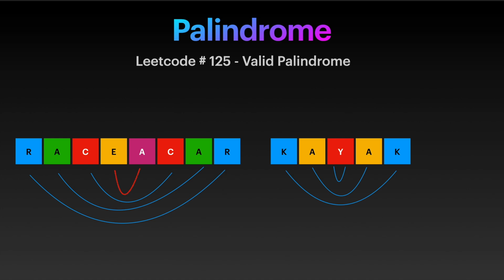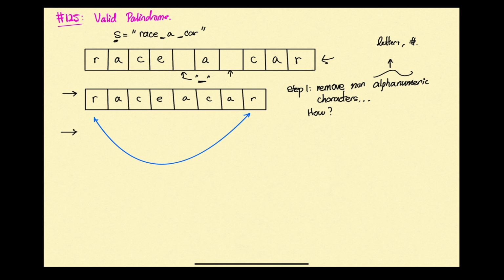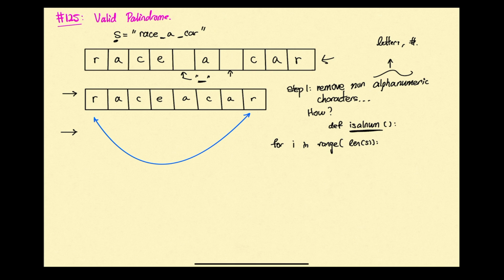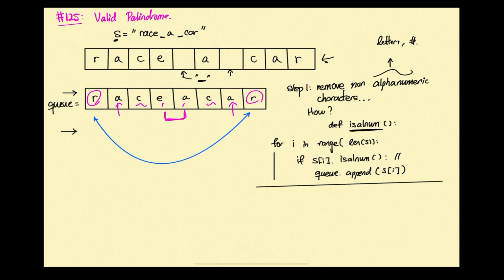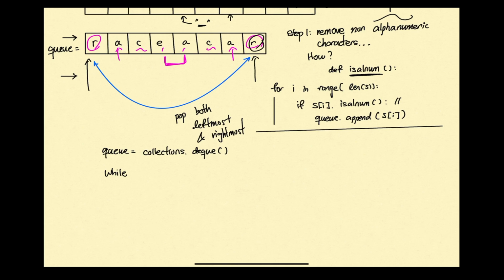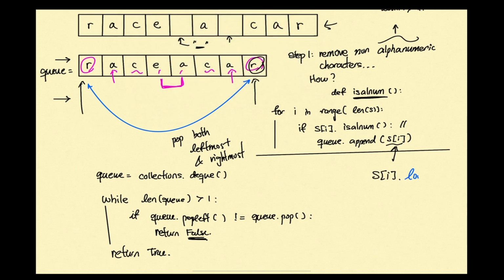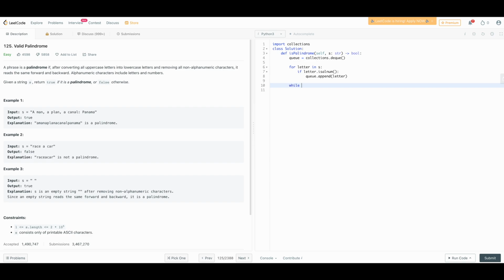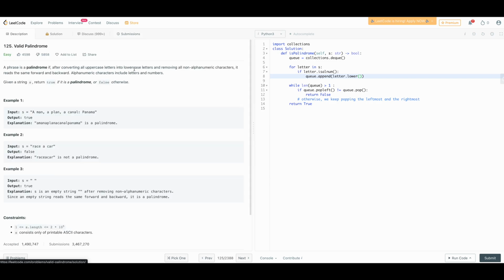Solving a simple leetcode problem 125 using deque (valid palindrome)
Hi everyone, in this video, we will talk about solving a leetcode problem (125) using deque.